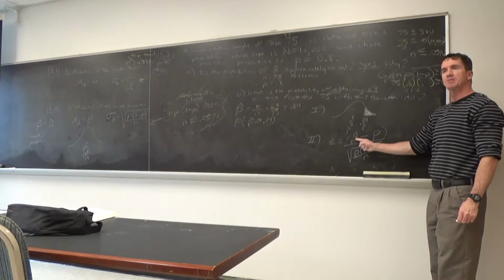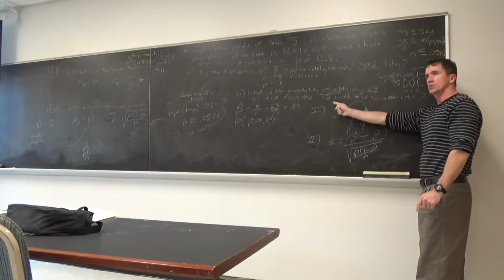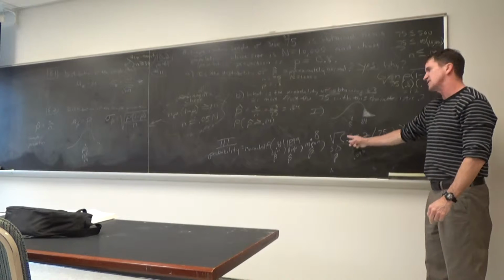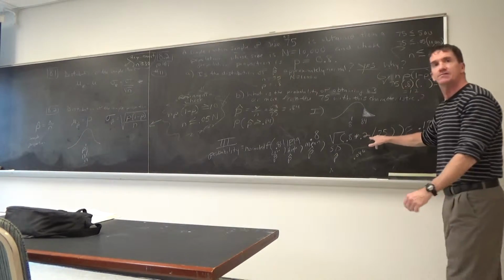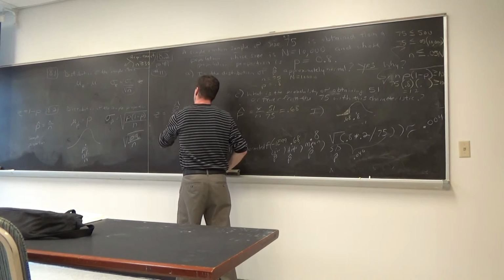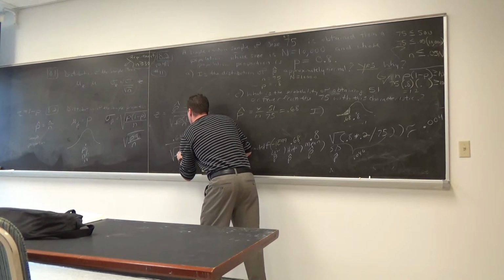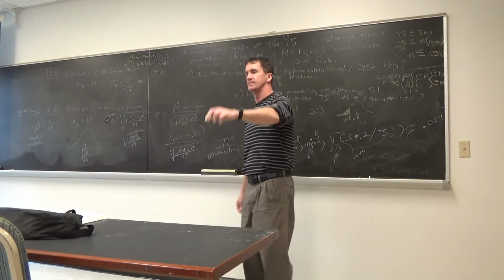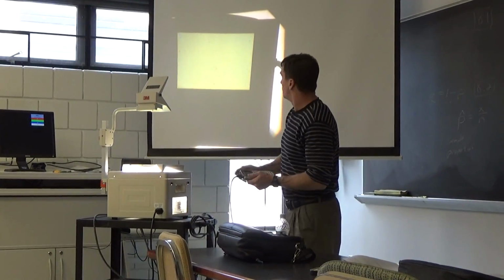Lecture 14 # 8.1, 8.2 Part 3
Ch # 8.1 Distribution of the Sample Mean
Ch # 8.2 Distribution of the Sample Proportion